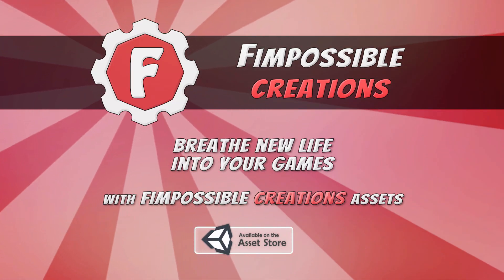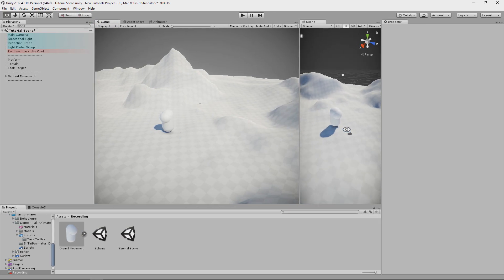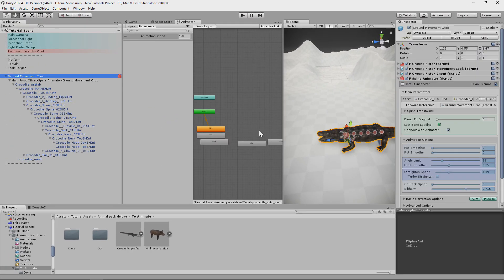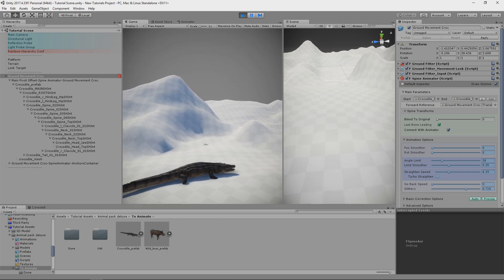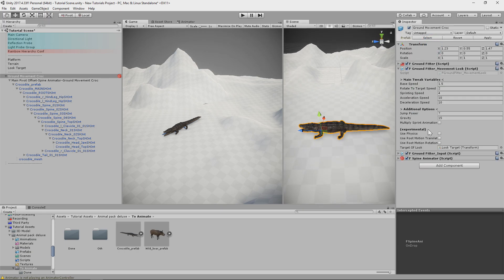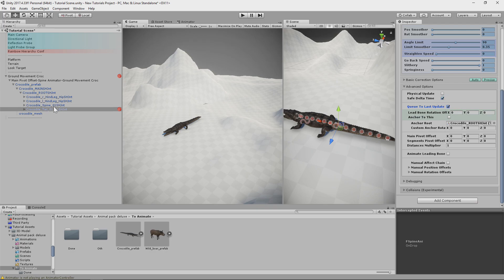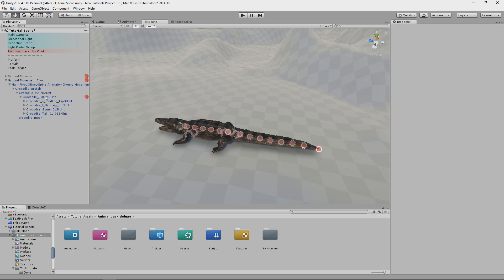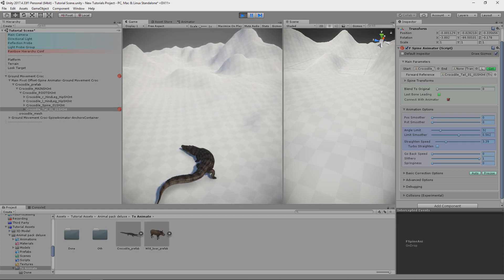[Unity Tutorial] How to make crocodile move realistically with Fimpossible Assets